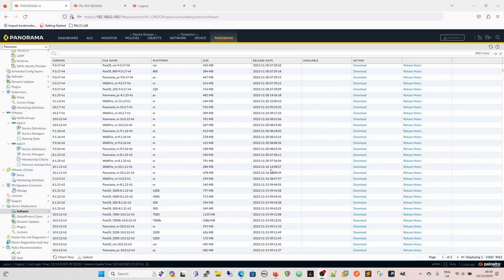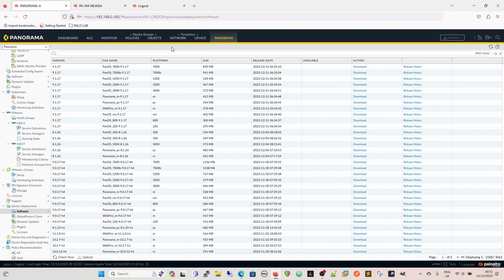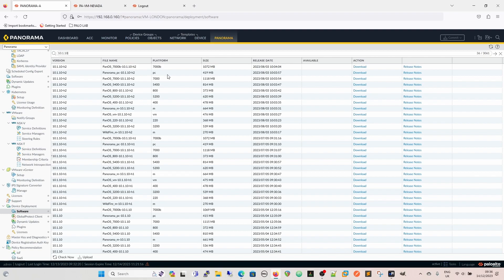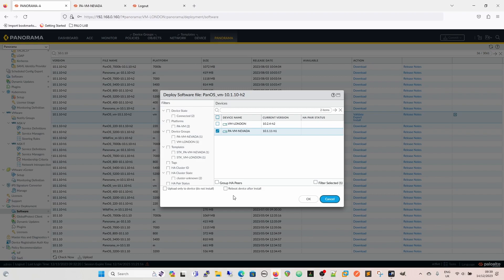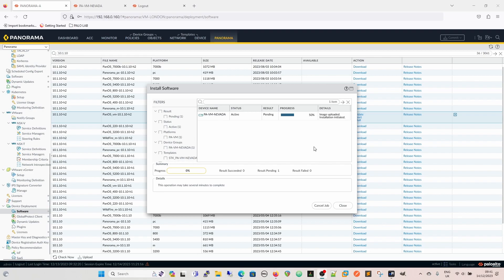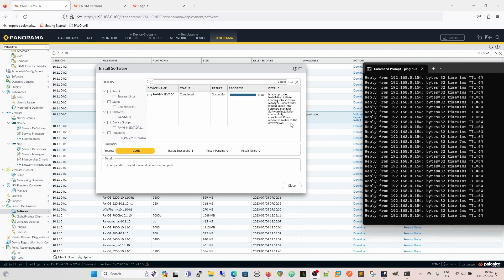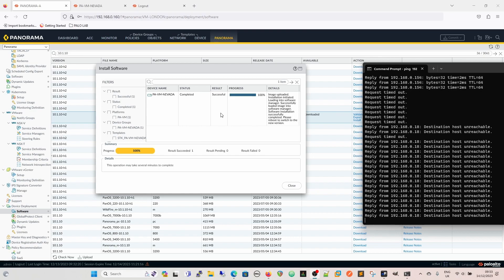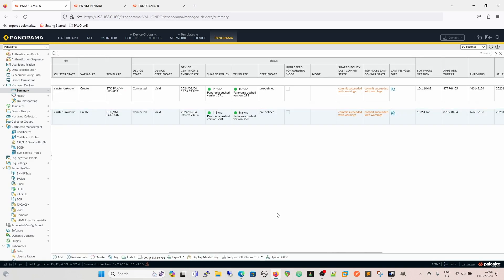Palo Alto Firewall Training | Software Deployment Through Panorama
There are occasions when you have to deploy Software / Dynamic Updates to a firewall that does not have internet connectivity or is only manageable from Panorama  this video walks through the process from start to finish, in this video the operation is actually to downgrade a firewall due to bugs in the newly updated software.